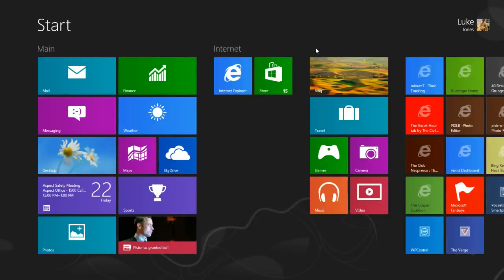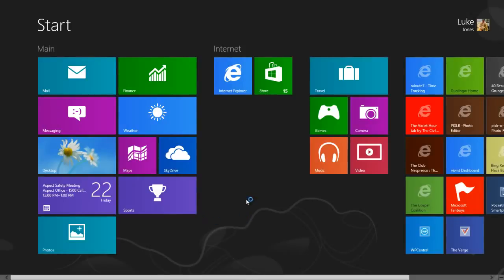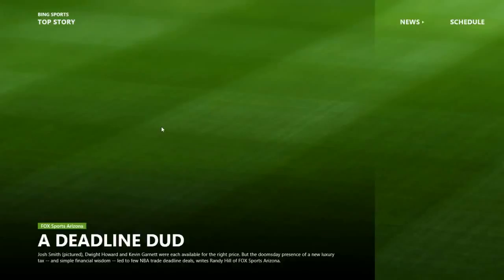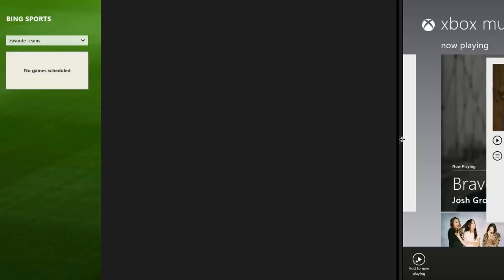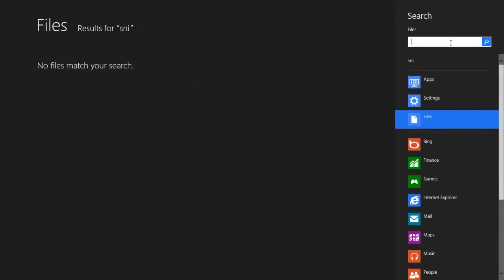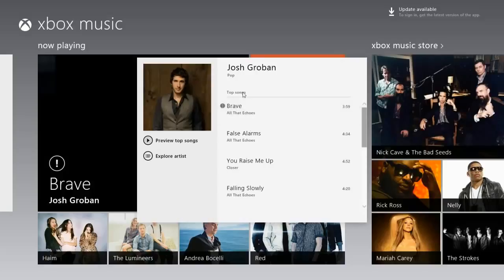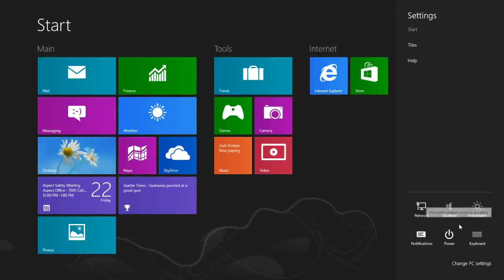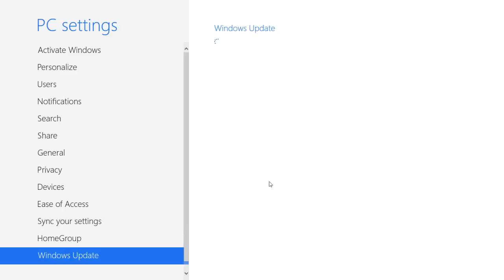Windows 8 Tutorials The Basics Non Touch